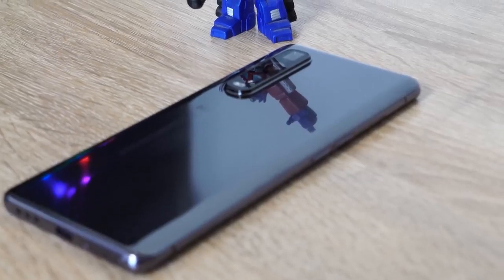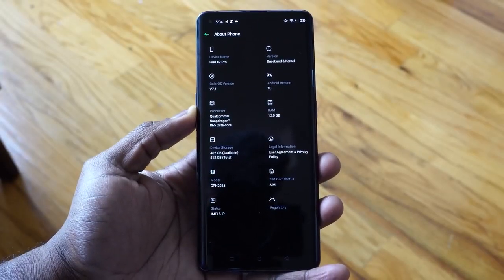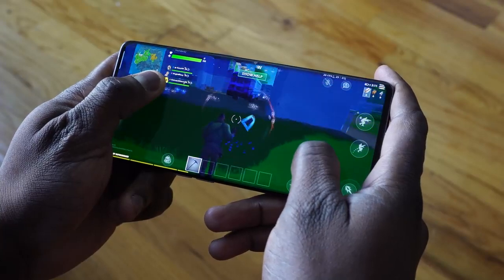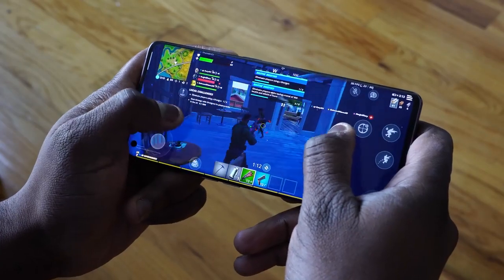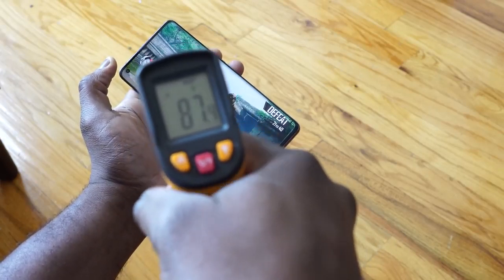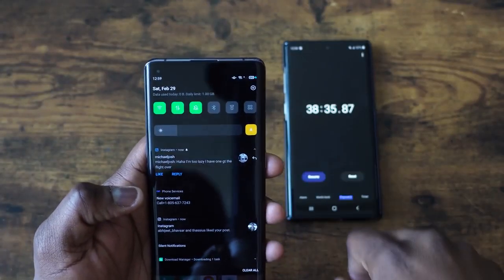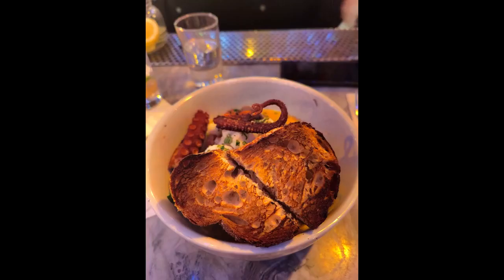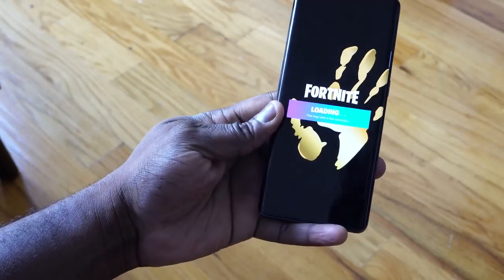Oppo Find X2 Pro | QHD+ 120hz Review | WOW !!!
The Oppo Find X2 Pro comes with a beautiful QHD+ 120Hz, which is just insane. Lets take a look at gaming with this beauty in the first look.